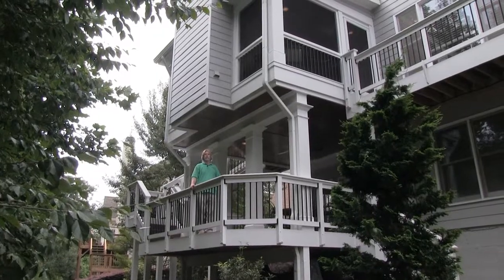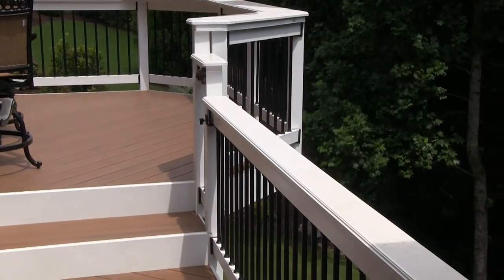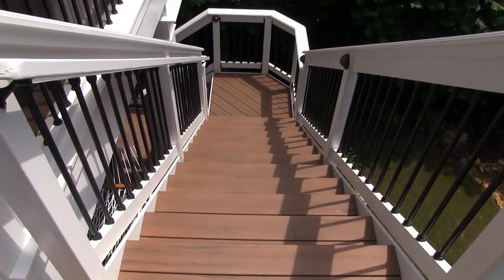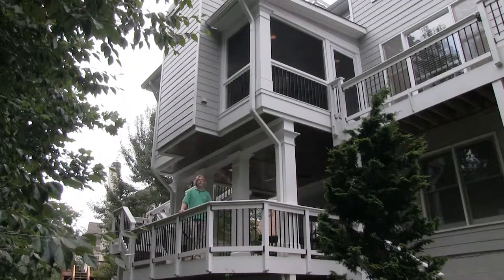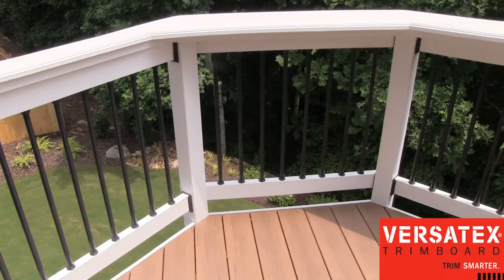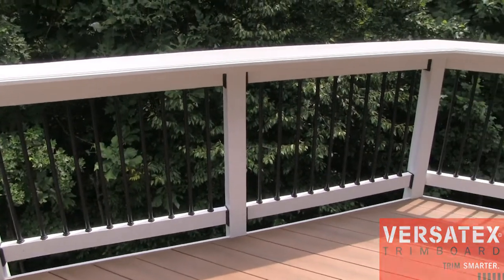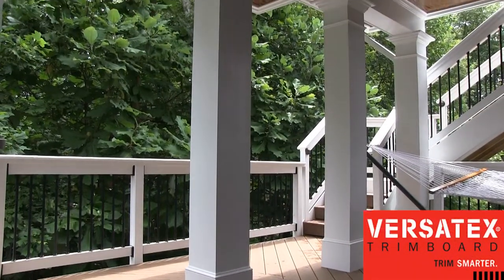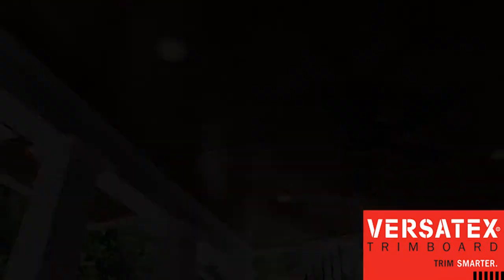Custom Patio and Deck in Marietta Georgia - Peachtree Decks and Porches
Marietta Deck and Patio Builder, Bobby Parks showcases another custom deck project in Marietta Georgia.